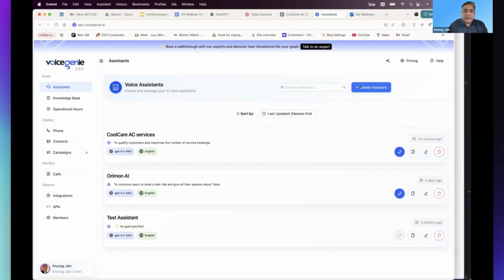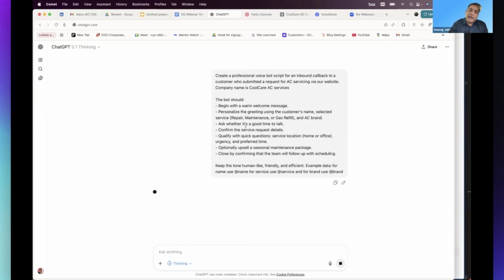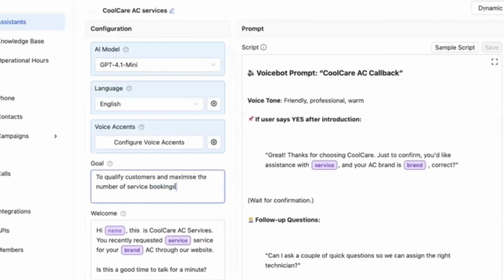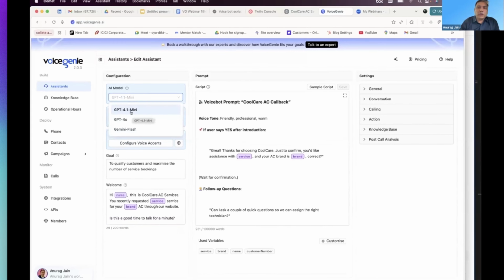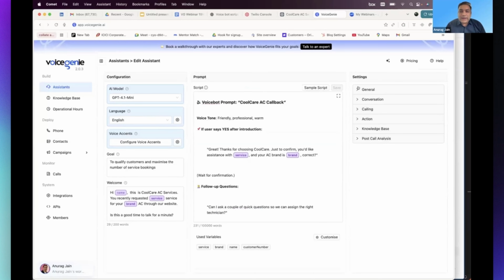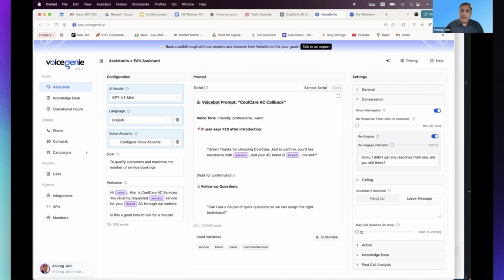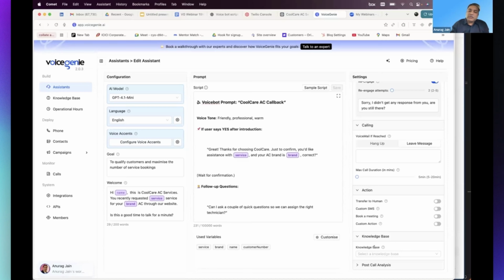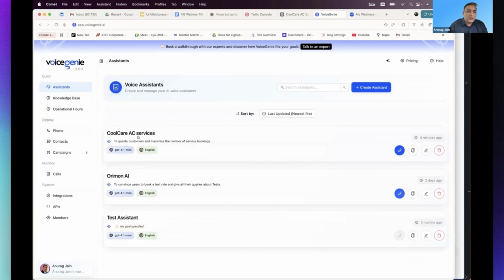Live Webinar Snippet: How to Create an Assistant in VoiceGenie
In this webinar clip, our founder breaks down the exact process of creating a VoiceGenie assistant — from the first click to a fully functional voice agent ready to handle real conversations.

In this snippet, you’ll see him walk through:

🔹 Where to start when creating a new assistant
🔹 How the configuration flow works inside VoiceGenie
🔹 Why scripting, knowledge base, and settings all work together
🔹 How to test your assistant as you build
🔹 What makes a well-designed assistant perform better on calls

It’s a quick, practical look at the building process — perfect if you want to understand how VoiceGenie works behind the scenes, or if you're creating your first assistant and want a clear roadmap.

Want to explore more?

📌 Visit voicegenie.ai

OR